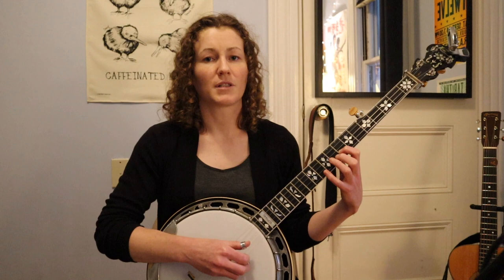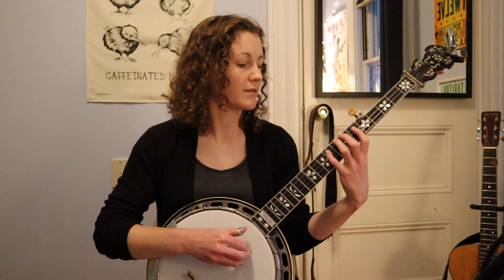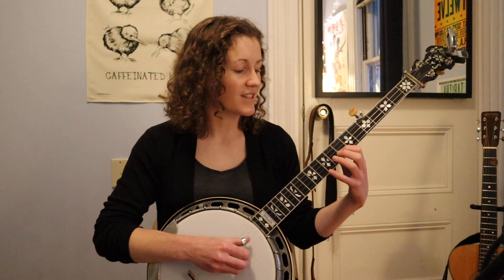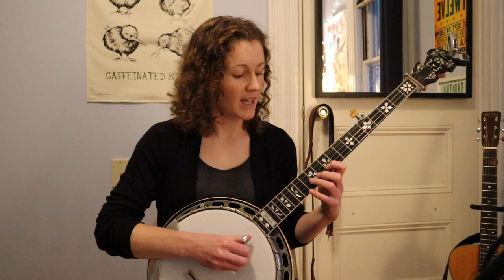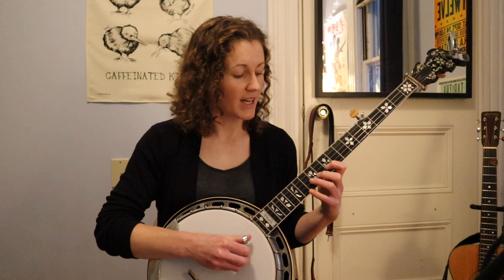BB Bowness - 5 string banjo arpeggio lesson snippet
A sample of a lesson on arpeggios for 5 string banjo. For the full lesson, tablature and banjo tunes check out: